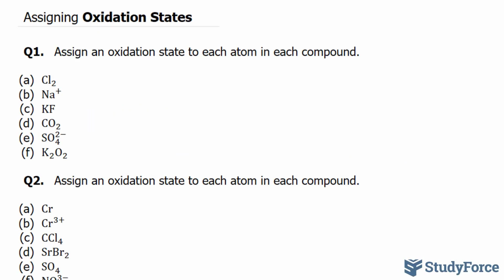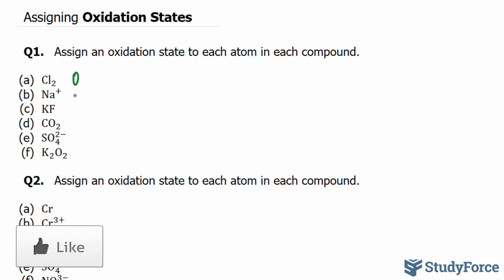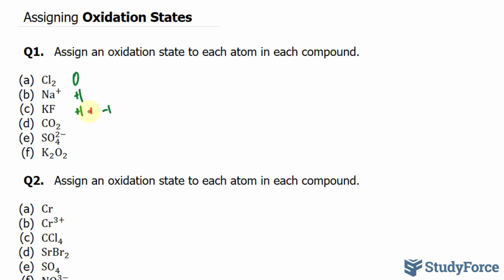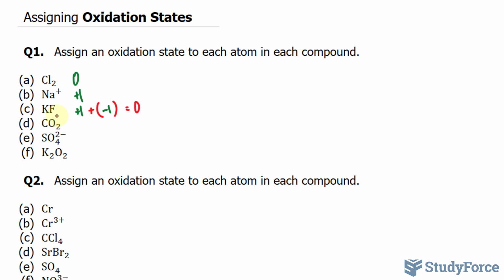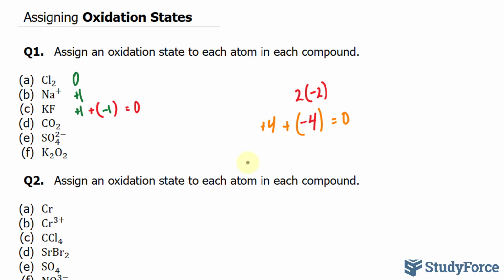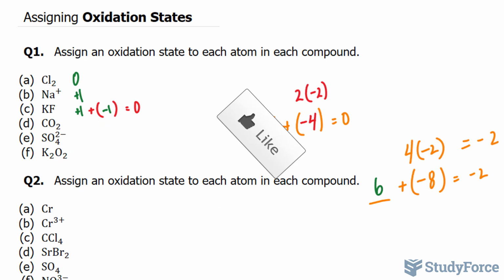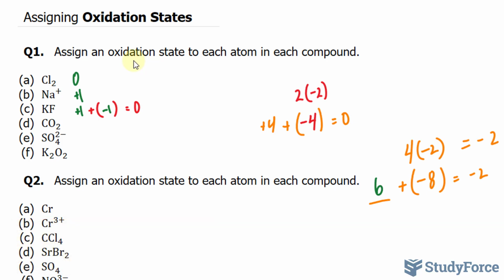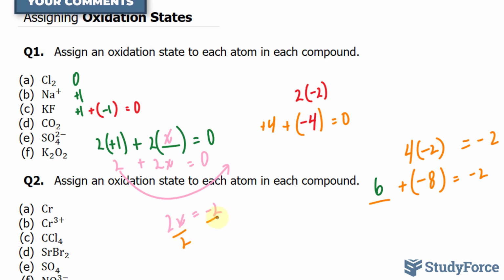⚗️ Assigning Oxidation States (Part 1)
Assign an oxidation state to each atom in each compound.

(a) Cl_2
(b) Na^+
(d) CO_2
(e) SO_4^(2−)
(f) K_2 O_2